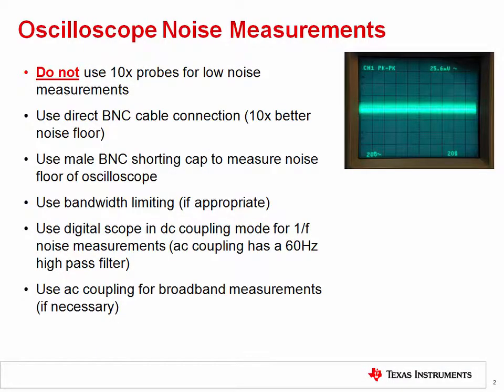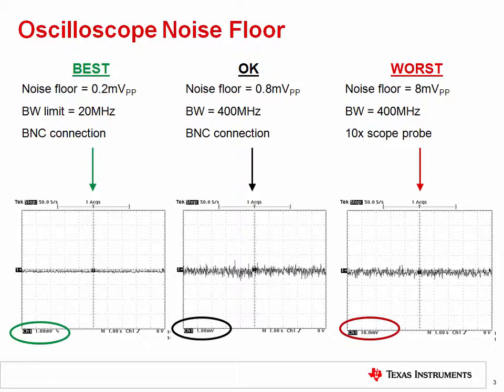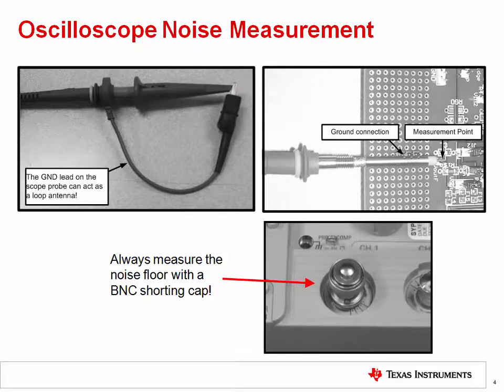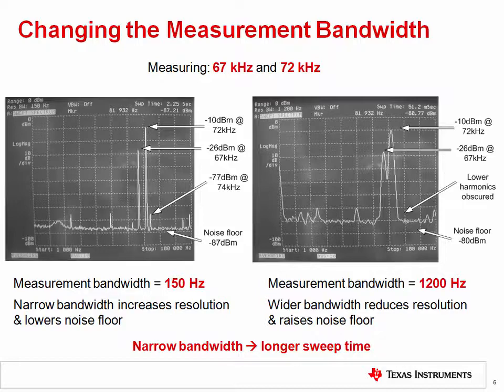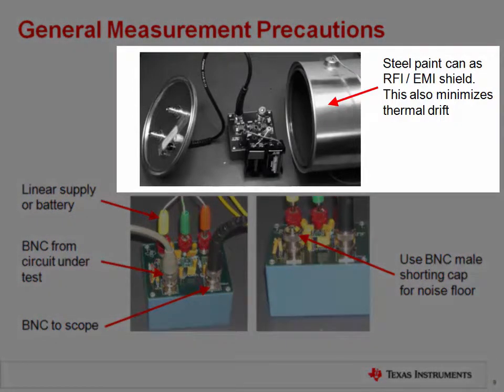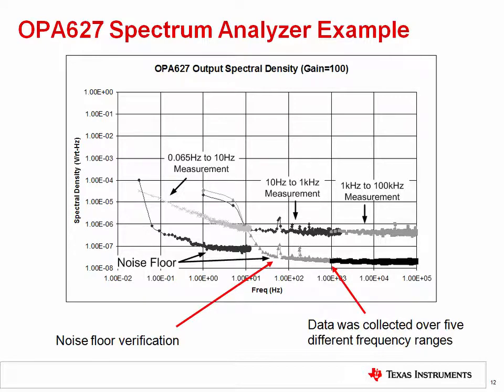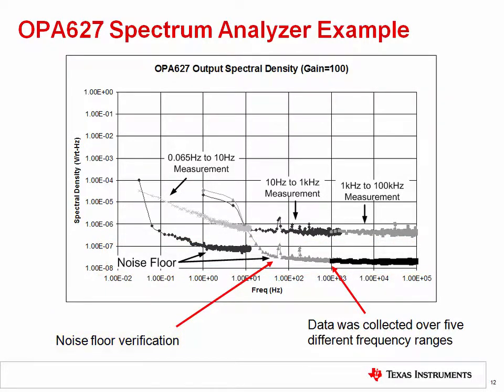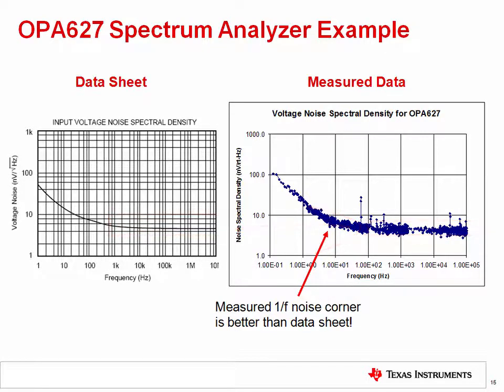Measuring system noise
This is the seventh of nine videos in the TI Precision Labs – Op Amps
curriculum that addresses operational amplifier noise.  Up to this point in
the noise training video series we have learned how to predict amplifier
noise output using calculation and simulation.  In this training we will
cover techniques for measuring noise.  There are two common types of test
equipment that are used to measure noise: the oscilloscope and the spectrum
analyzer.  In this video we will discuss the theory of operation of this
equipment, as well as some tips and tricks to optimize performance.

*After watching the video, reinforce your learning with the following bonus
content:*

 * Take the multiple choice quiz [1]